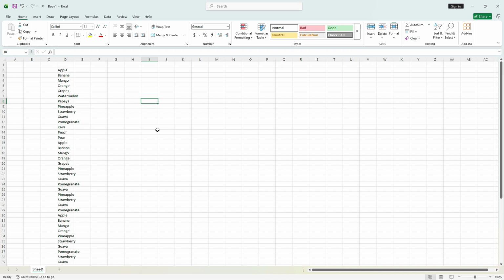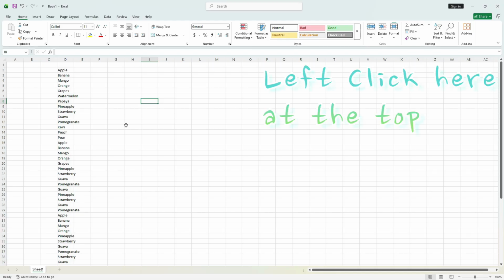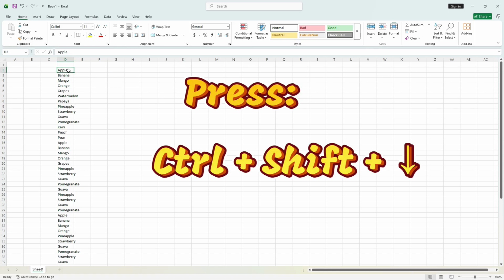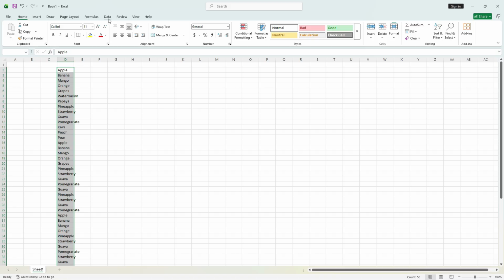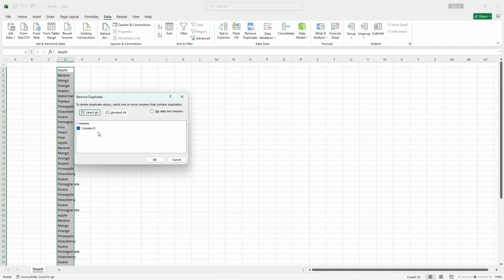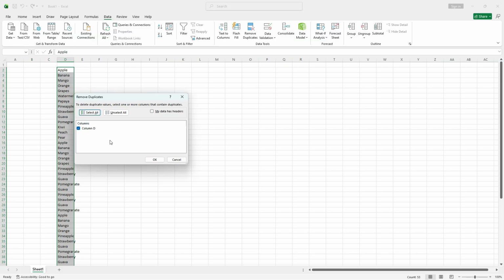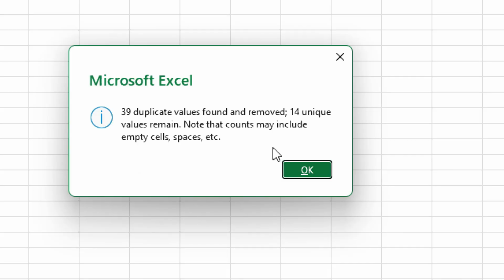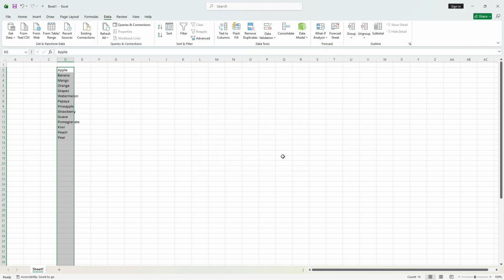How to Remove Duplicates in Excel Quickly and Easily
Learn how to quickly remove duplicate data in Microsoft Excel using the built-in Remove Duplicates feature. This simple Excel tip can help you clean your data and save time.